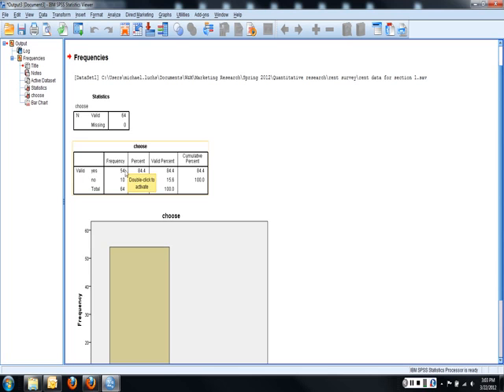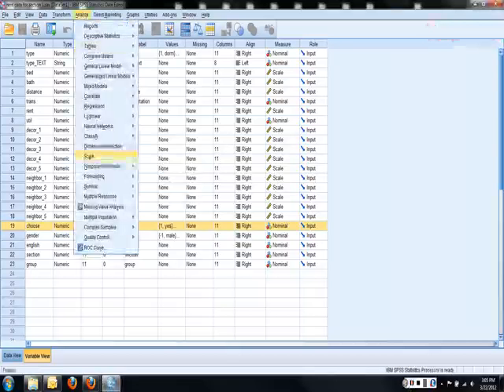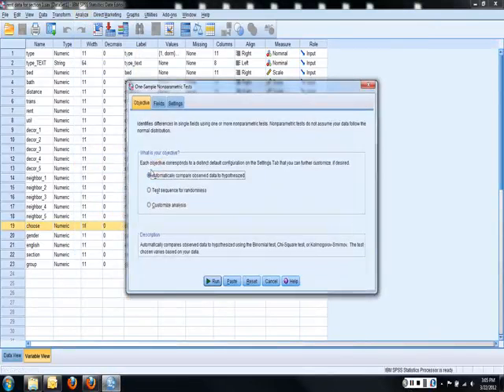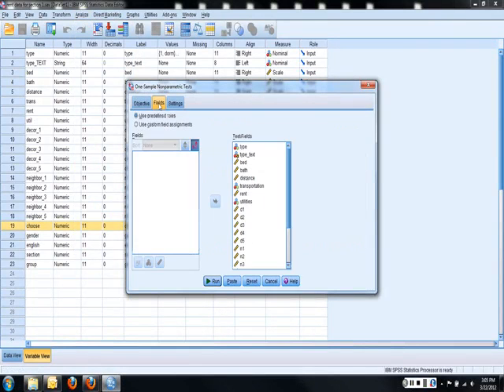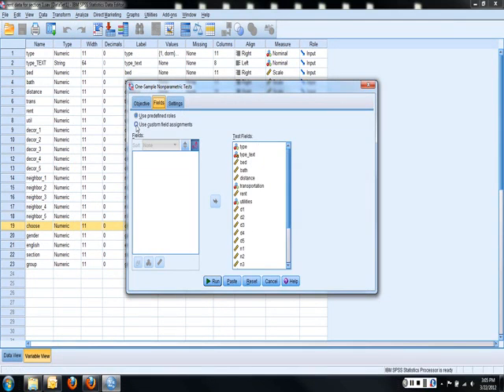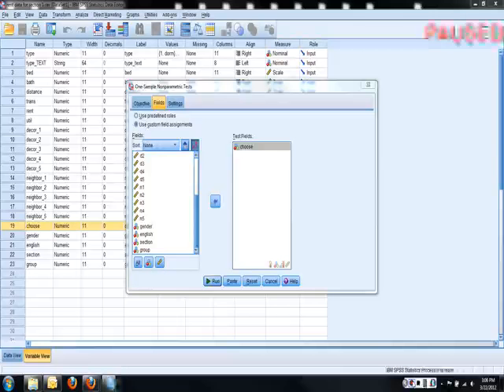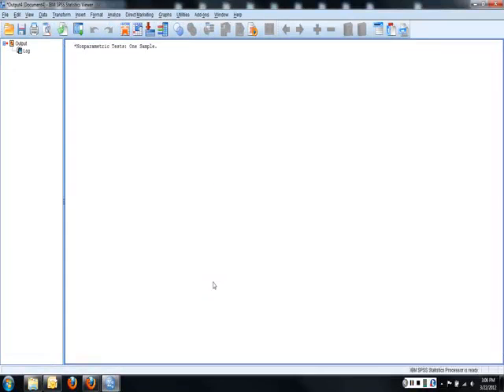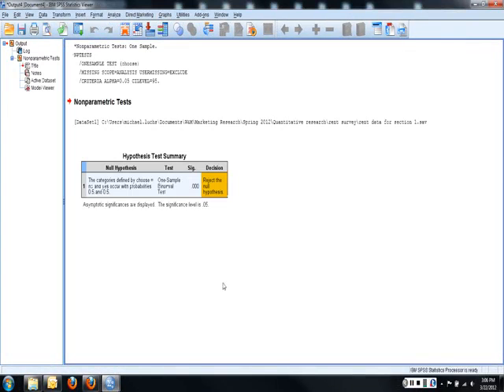6. SPSS - univariate, chi square